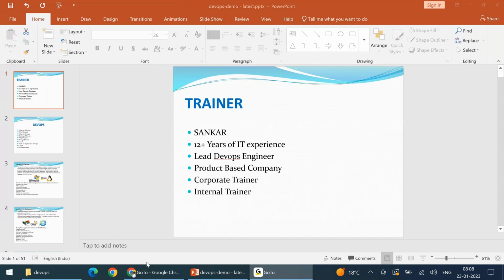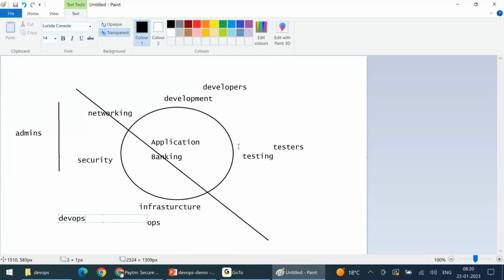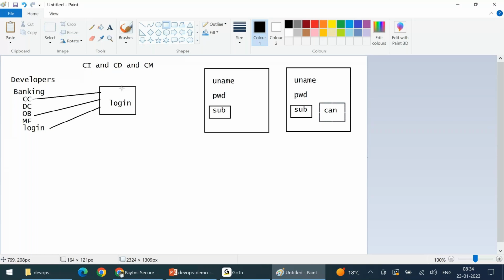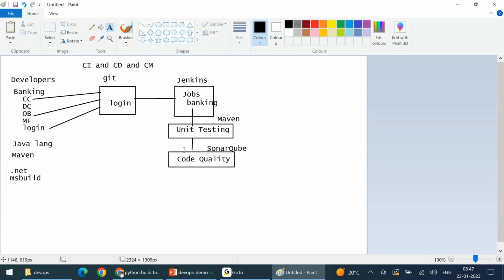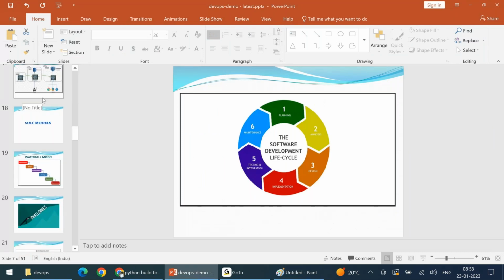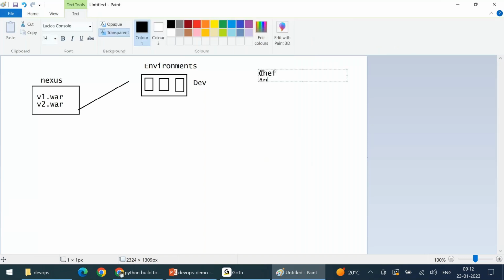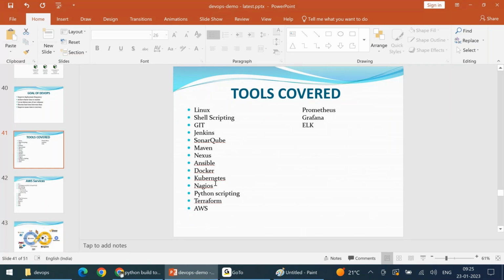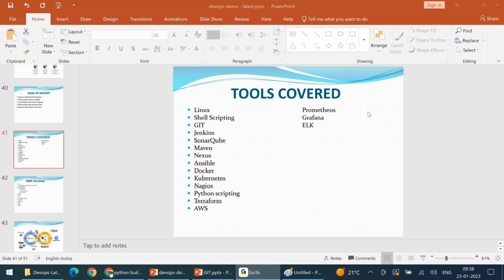Jan 23rd Devops with AWS Demo